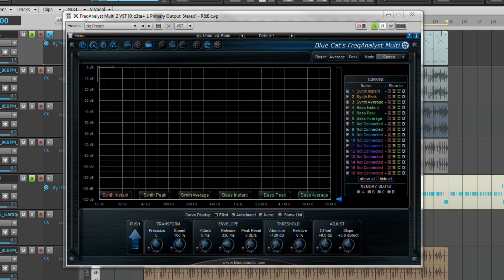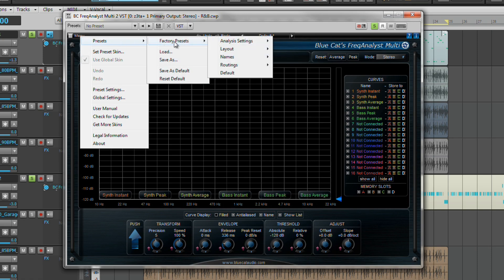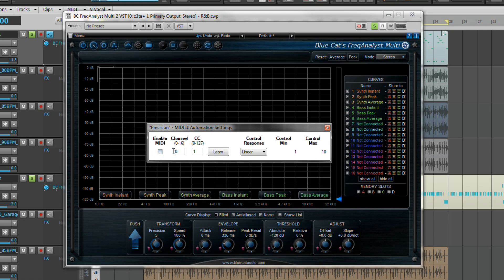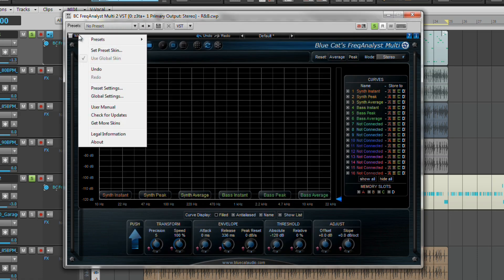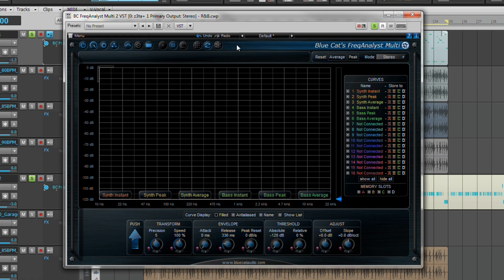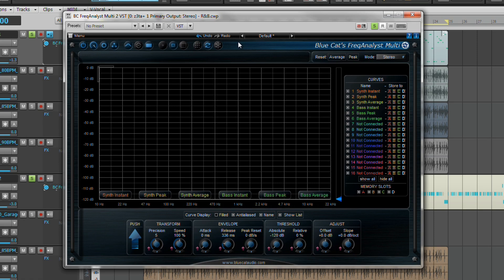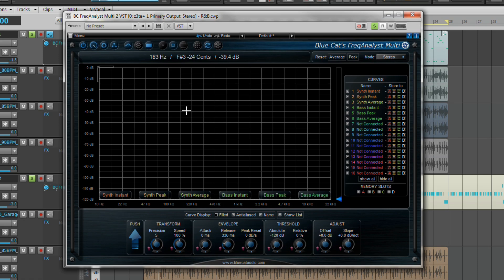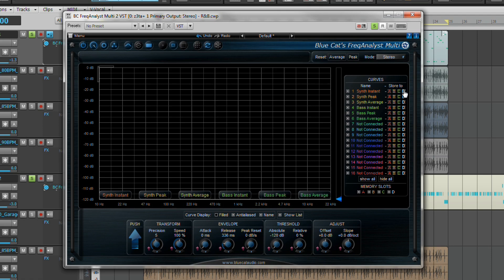Blue Cat's FreqAnalyst Multi - Part Three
Streamworks Audio & Pippin Henderson dive in to show the powerful tools found in Blue Cat's FreqAnalyst Multi  analyzer plugin to help improve your mix.